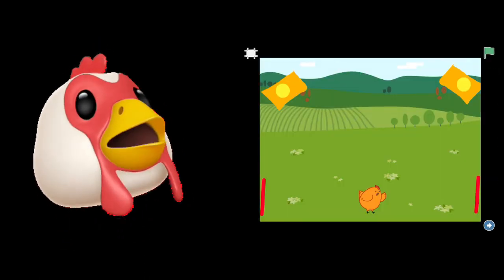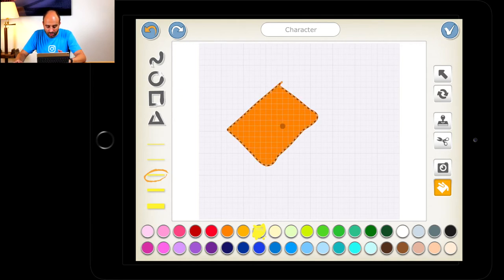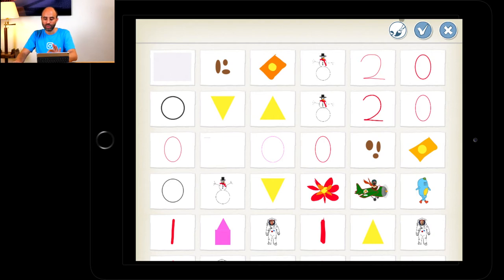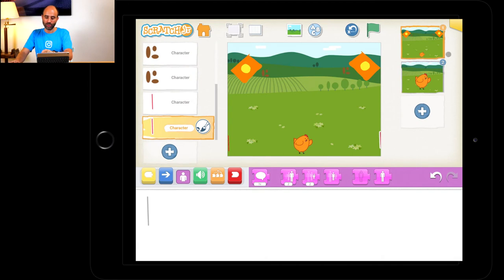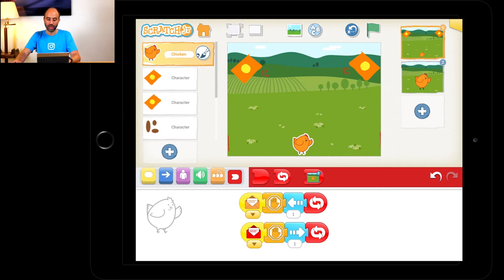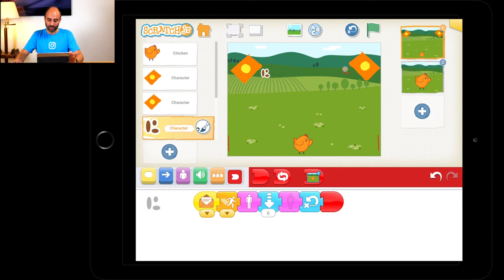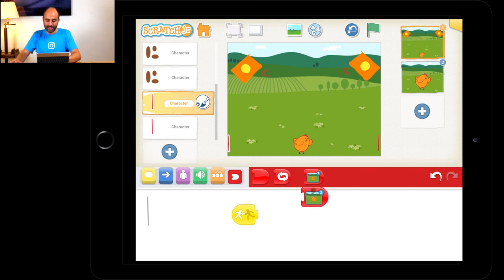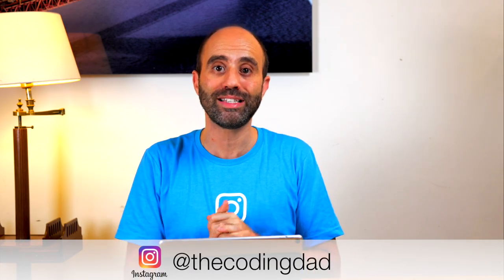Coding class for kids #33: Chicken run!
Don't know what to do with your small kids? Try coding! Today we're coding a game that has a chicken running around trying to eat all the food!

Looking forward to hearing from you on the Instagram channel @thecodingdad !

What are these coding classes?
They are for kids from 3 years to around 8 or 9! Given that schools have been closed for a while during lockdown and as parents we were all thinking on how to entertain our kids, I thought that perhaps I could do something fun and educational. With my 5 & 3 year old kids, I've been doing a coding class which they love and keeps him busy for approx. 30 mins. I started doing some live over VC within my company and the feedback from parents has been amazing.

What I'm especially proud of is how most kids continue to code after and build on the projects!

F.A.Q.
SOUNDS COOL, WHAT DO I NEED?
• An iPad with the following app installed: ScratchJr
or
• An Android tablet with the following app installed: ScratchJr
• Join with your kid! Classes are easy to follow, but small kids do need some help sometimes.

ARE YOU A PROFESSIONAL TEACHER?
No, just like to teach my kids.

DO YOU WORK AS A SOFTWARE ENGINEER?
No, but I do work in a tech company!

DO I NEED TO KNOW HOW TO CODE?
No! If a 4 year old can do it so can you!

WHY?
Keep them entertained for 30 mins and have them learn a new skill!

Every week on Friday, I'll post a new class here to the channel!